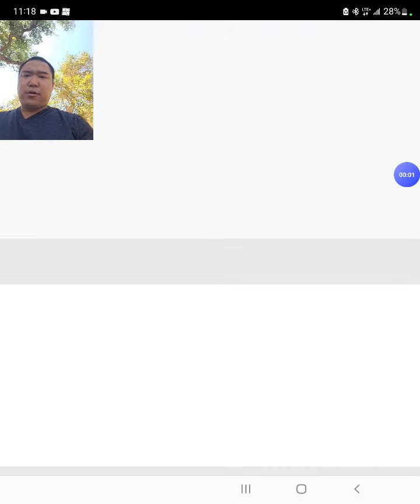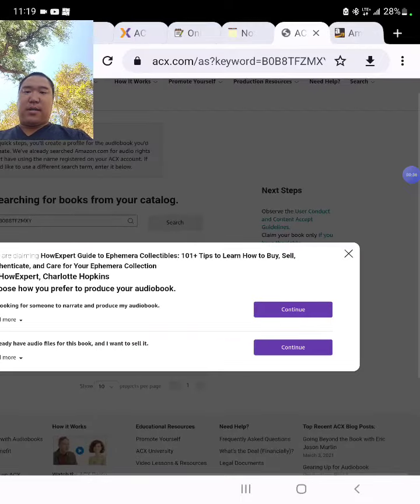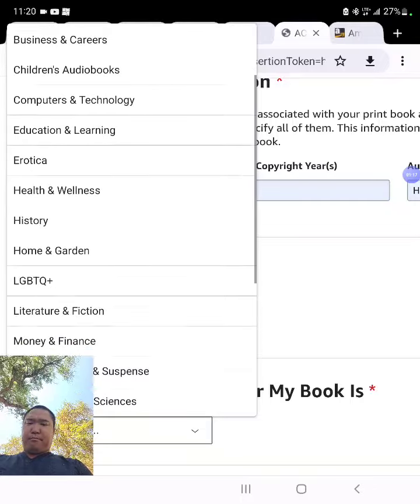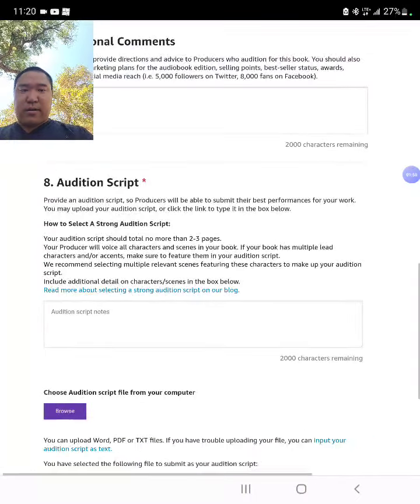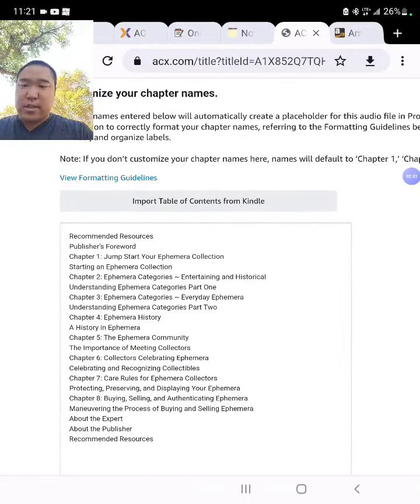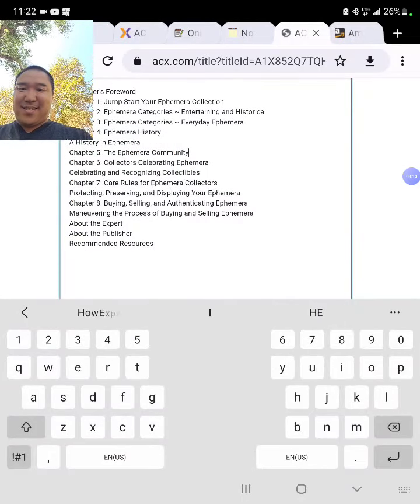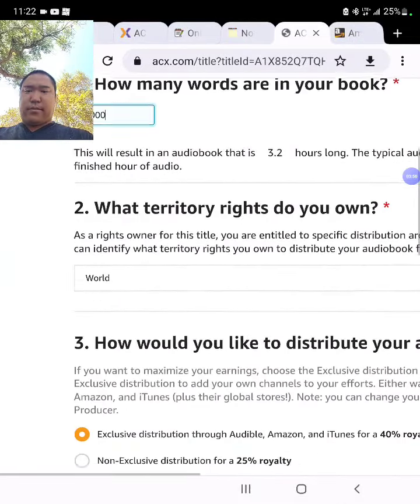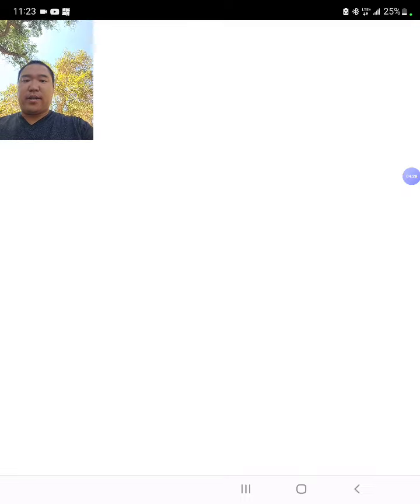HowExpert Looking for ACX Audio/Voice Over Narrator Auditions for Audiobook @Amazon/Audible/iTunes